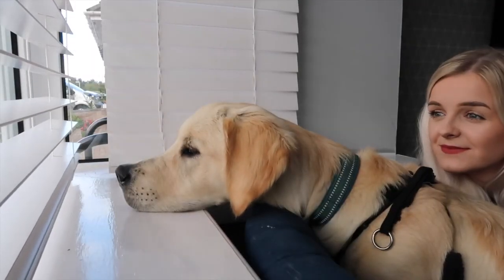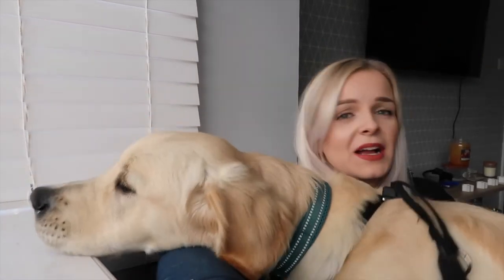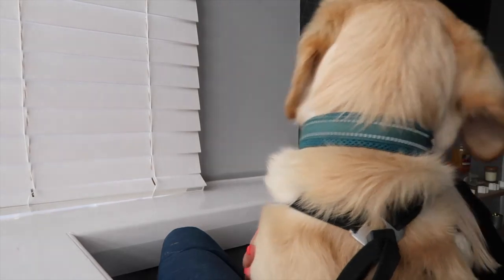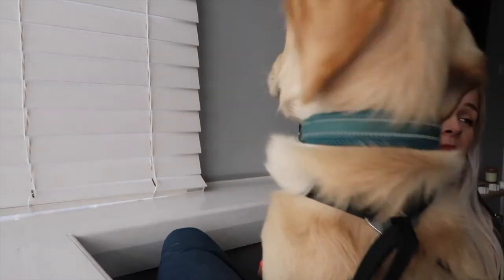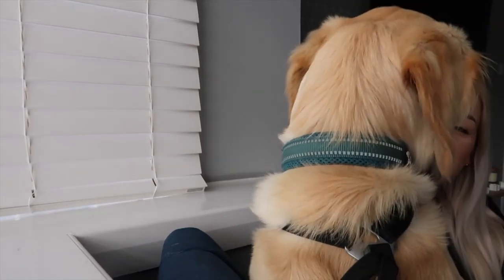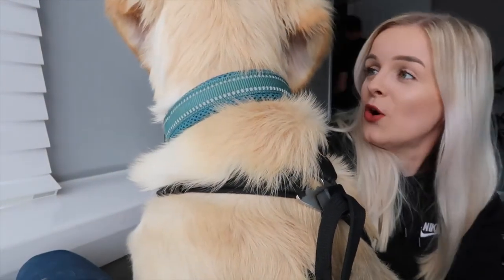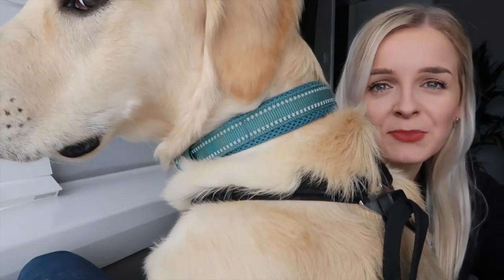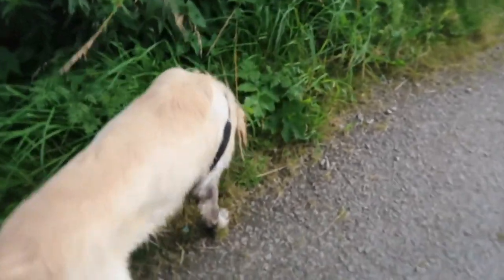BALMEDIE BEACH & OLD RAILWAY LINE ADVENTURES | Aberdeen Weekly Vlog 22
Welcome back to another weekly vlog! This week we take puppy to the Balmedit Beach to run around the sand dunes and out to Newmachar for a stroll along the Old Railway Line.

I’m Kirsty, a 20-something year old girl living in Aberdeen, Scotland, documenting her life memories through video, words and photos. I started my blog Kirstyjarvie.com focusing on the world of fashion and beauty and have since branched off into my other passions like food, travel and lifestyle content. Stick around to see mouthwatering local eateries, trips around the world, oh and puppy spam!

I have a golden retriever puppy named Casper who you will see all of the time in my videos.  He’s the cutest, don’t @ me.
FOLLOW AND SHOW SOME LOVE

WORK TOGETHER?
Are you a brand or company looking to collaborate and work together?